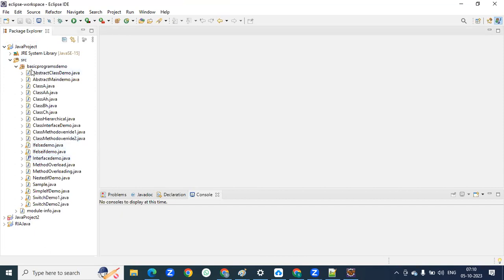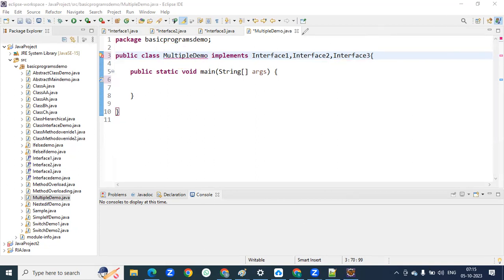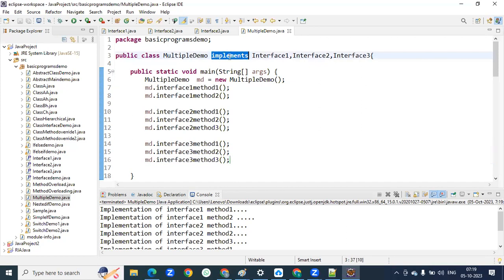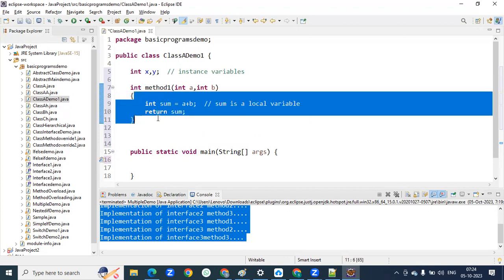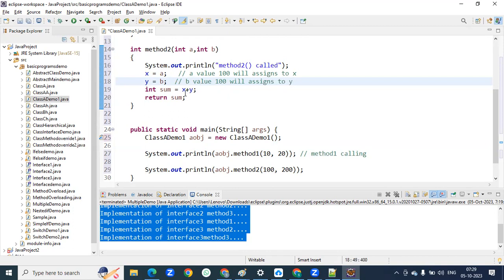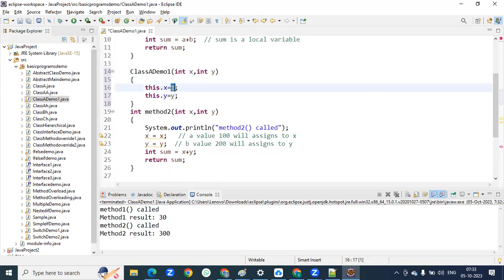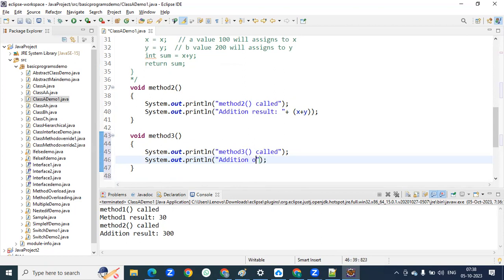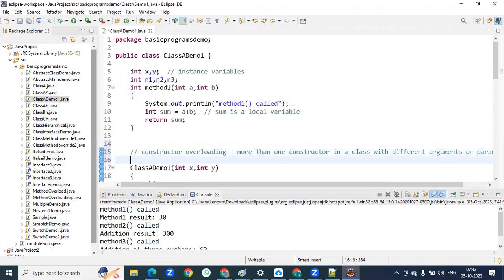Core Java Session 19 | Full Stack Java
Core Java Part 19 | Full Stack Java